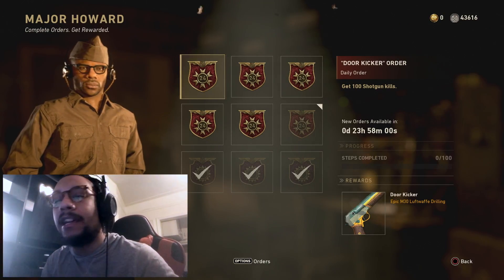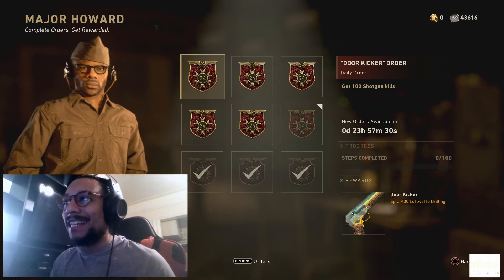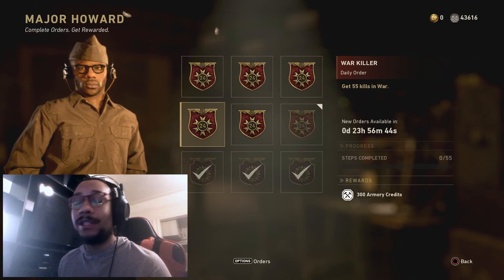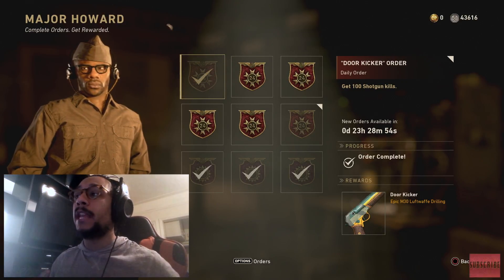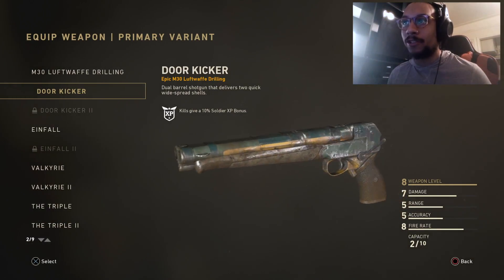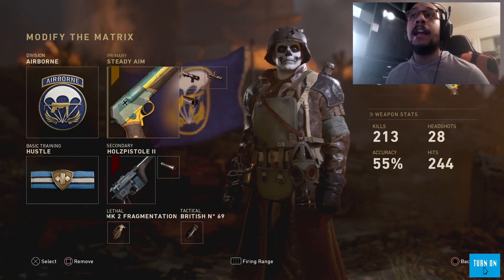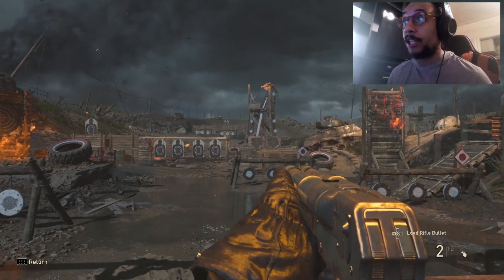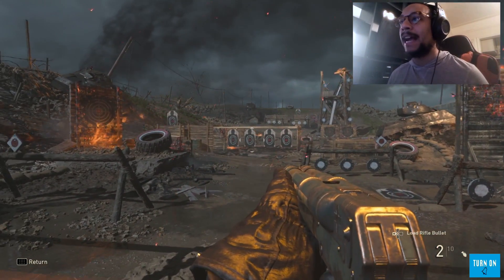Daily Weapon Order - EPIC M30 Luftwaffe Drilling "Door Kicker" (FREE Shotgun) | Call of Duty WW2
✭ABOUT THIS VIDEO (LIKE THE VIDEO 👍🏽):
▶︎ NEW Daily Orders in Call of Duty WW2. Major Howard now has the Epic M30 Luftwaffe Drilling "Door Kicker".

✭EVERYTHING I Use:
▶︎OPSEAT:

CSN SQUAD!

▶︎Ghosteyez1986
▶︎ShyUrbanGameGirl
▶︎AL Locksmith Richard Armstrong
▶︎Youtube_D3ft
▶︎CSN_Infamouz
►ItsRipley
►ChicagosMerk
►MrsMama M
►Gary Crambo
►Miss_Gunz
►Jun Son of Jack
►Hobby Gamer
►CSN_Foodstamps
►MsBGaming
►Hadz
►DaTrooch
►Brandon Doorknobs
►Jolt Angel
►BassmanianDevil

Special Thanks to:
VGM FaceBook Group: